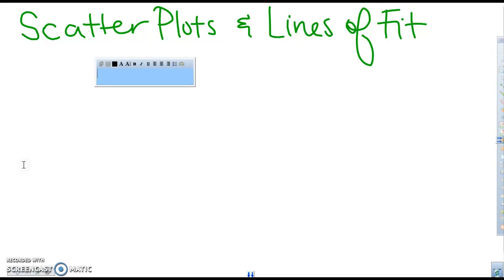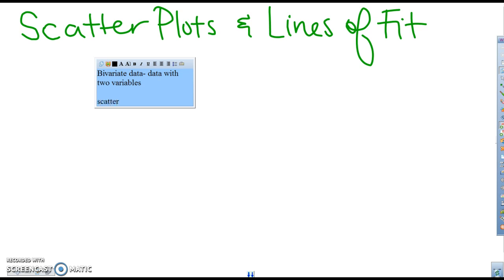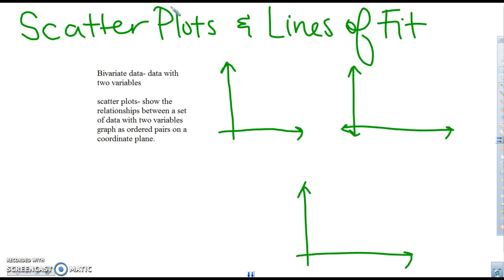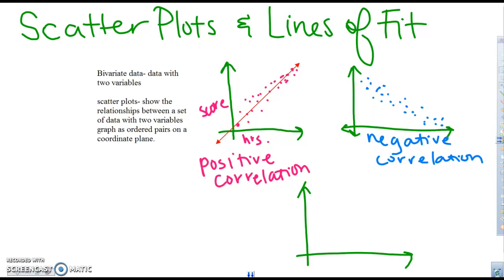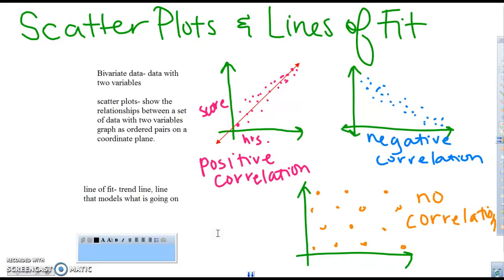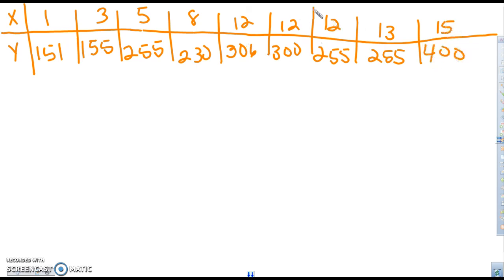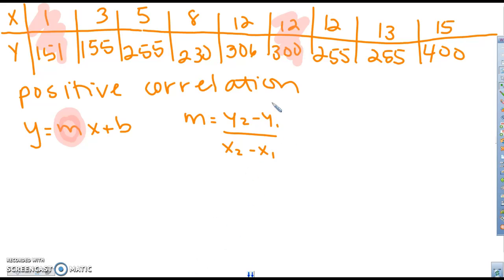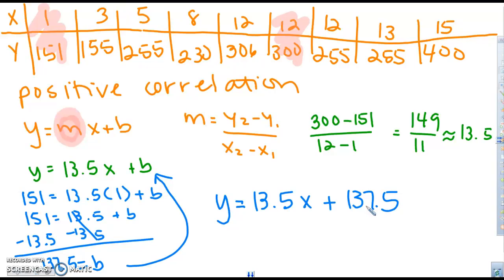scatter plots and lines of fit